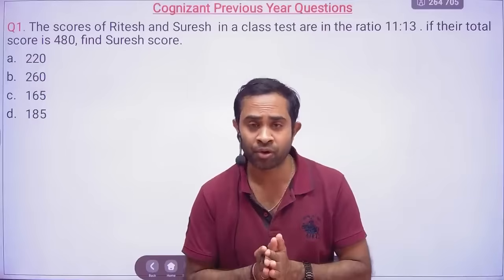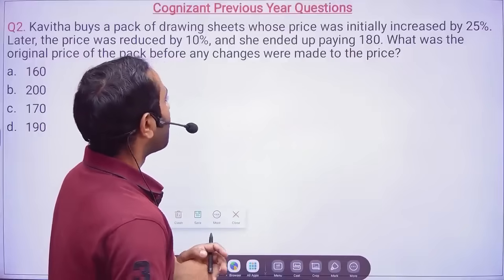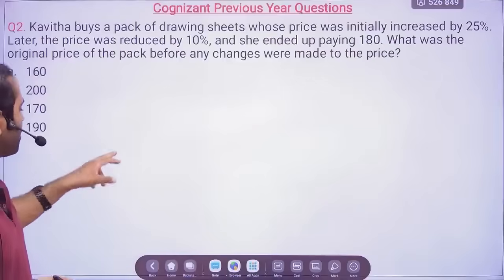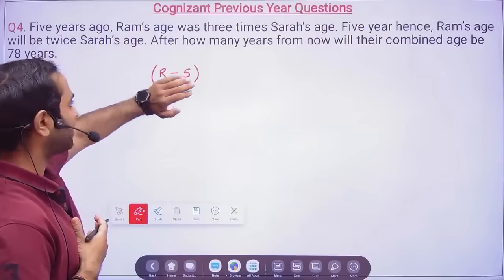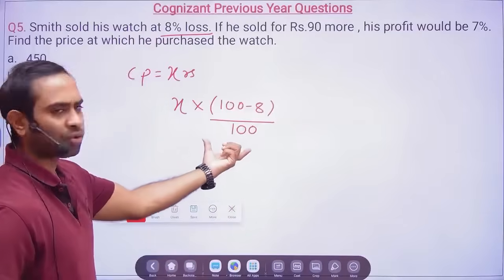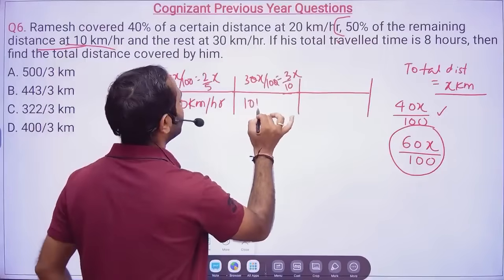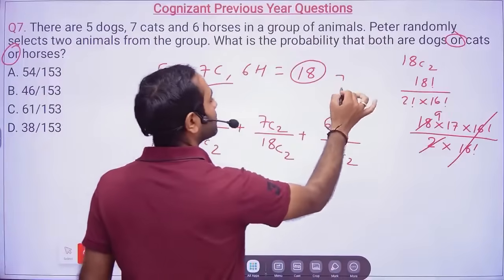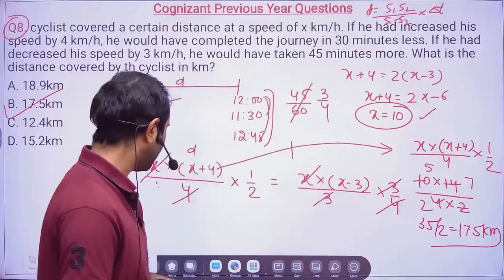Cognizant Aptitude Actual Questions | Cognizant Aptitude Assessment | Exact Questions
how to crack communication round in cognizant in telugu,
communication assessment test cognizant how to crack,
how to crack communication round in cognizant,
cis role in cognizant,
how to get into cognizant,
how to crack cognizant first round,
how to crack interview for freshers in cognizant,
how to crack codility test,
how to crack cognizant genc,
how to crack cognizant genc aptitude test,
how to crack cognizant genc pro,
how to prepare for cognizant,
graduate trainee in cognizant,
how to generate onboarding pass in cognizant,
how to crack cka exam,
how to setup cognizant laptop,
how to crack cts interview,
how to crack cognizant technical interview,
how to crack cognizant virtual interview,
how to crack technical round in cognizant,
how to crack aptitude test in cognizant,
how to crack cognizant communication assessment 2025 in telugu,
how to crack leetcode,
how to submit timesheet in cognizant,
how to join cognizant as a fresher,
how to get placed in cognizant,
how to crack technical assessment of cognizant,
how to complete post joining formalities in cognizant,
qualifier test in cognizant,
qea in cognizant,
how to reset cognizant laptop,
how to crack programming interview,
cognizant profile screening process,
how to crack versant test,
cognizant online interview process,
how to know my hr in cognizant,
how to fill timesheet in cognizant,
how to crack cissp,
how to crack cissp exam,
how to crack sgc slab,
how to get internship in cognizant,
cognizant internship first day
cognizant resume
cognizant resume template
cognizant previous year questions,
cognizant previous year technical assessment questions,
cognizant previous year coding questions,
cognizant previous year technical questions,
cognizant previous year interview questions,
cognizant aptitude assessment previous year questions,
cognizant previous year sql questions,
previous year question ib,
cts previous question papers with solutions,
cnl certification exam practice questions,
previous year question of emi,
hr exam questions and answers,
cognizant python interview questions,
previous year question of information technology,
js coding interview questions and answers,
javascript assessment questions and answers,
jlpt n3 previous year question papers,
cat lr previous year questions,
cognizant amcat questions and answers,
quant exam questions,
q and a practice questions,
r programming mcq questions,
r programming interview questions and answers,
tcs cognitive test questions,
cognizant react interview questions,
xat decision making previous year questions,
copa mcq question and answer test,
cse mcq questions and answers,
pli test 50 questions in 12 minutes